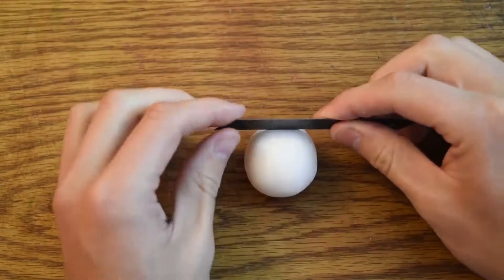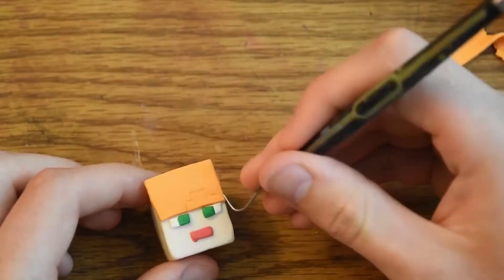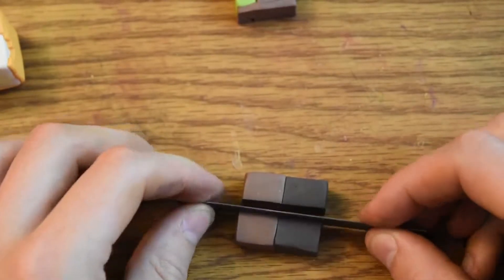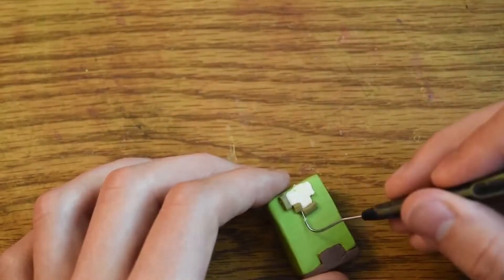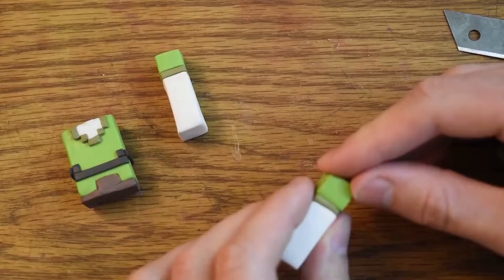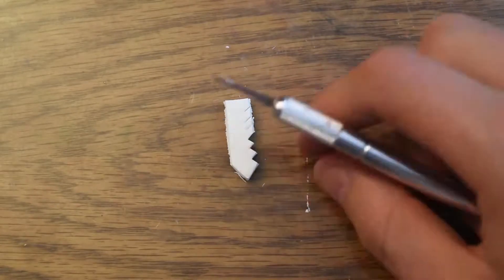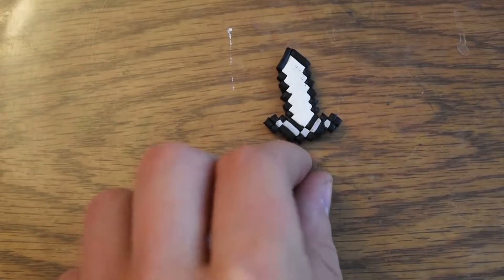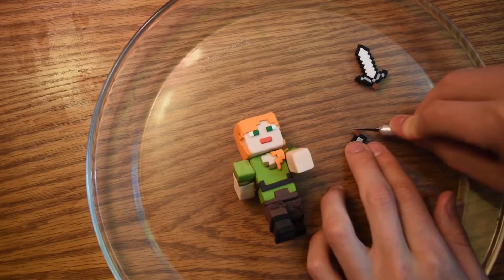Making Alex From Minecraft Using Polymer Clay - Tutorial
Today let's start a new series of clay figures from the game Minecraft! This week we will create Alex, but next week you will see a powerful enemy!
- The clay I'm using is FIMO soft polymer clay.